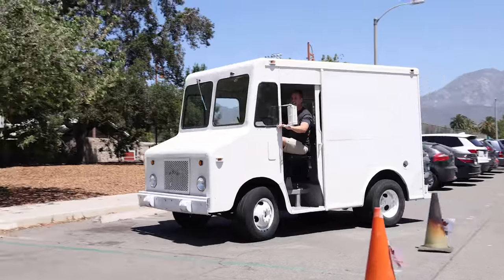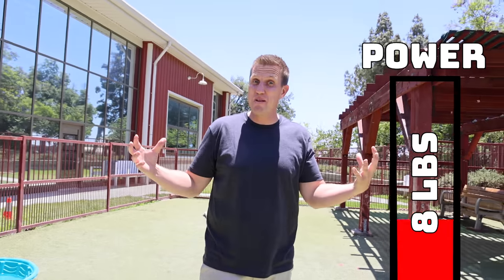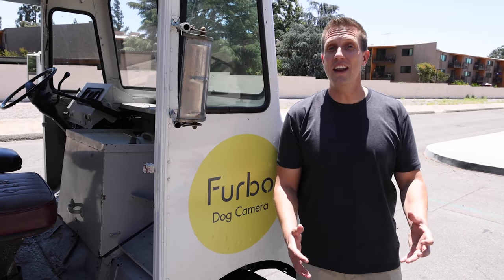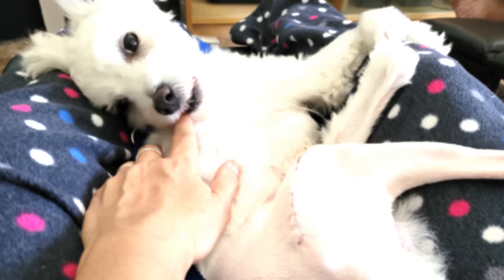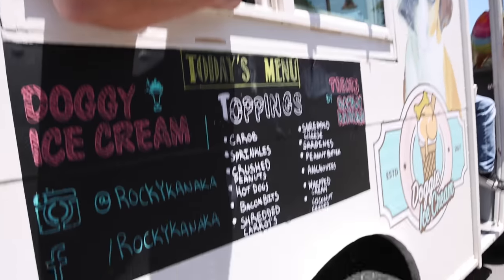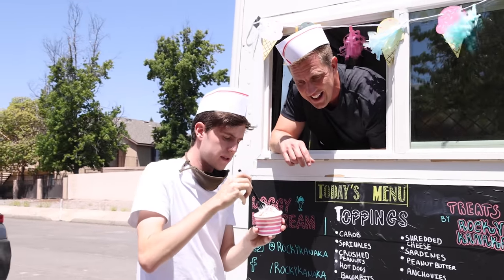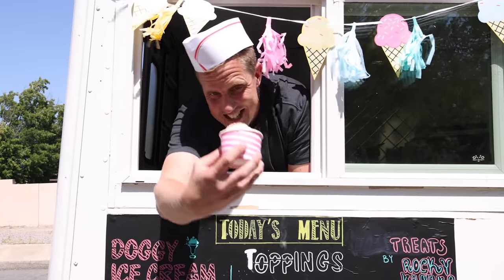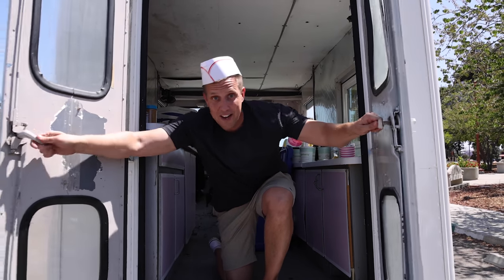Surprising Homeless Dogs with Ice Cream! (Pitbulls , French Bulldogs and more)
Wait til you see how happy they are to get dog friendly ice cream! Did you hear Furbo Dog Camera the sponsor of our video has created the new Furbo for Good Fund to help more dogs?! Check it out

It's a challenge keeping dogs in shelters cool in this extreme heat. Animal shelters in so many places are struggling with record setting heat so I thought helping cool some rescue dogs down with cool refreshing dog ice cream might help. This isn't the first time we have taken my dog ice cream recipe to some very deserving shelter dogs. Who remembers the video Buying 100 Homeless Dogs Ice Cream On The Hottest Day or Making 100 RocketPop Pupsicles for Homeless Dogs? These cute animal videos are put together to help dogs and bring some joy to your day. Let's get some dogs adopted! Extreme heat can be a problem for dogs and so many dog shelters and dog rescues are working hard to care for these awesome puppies.